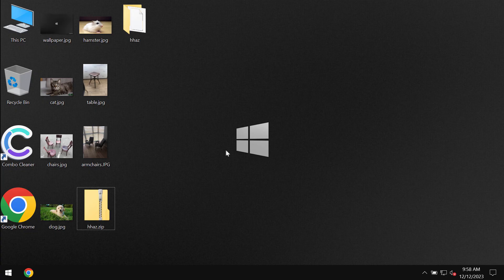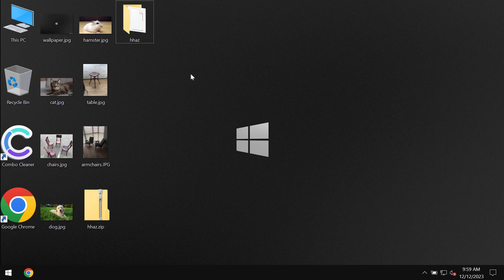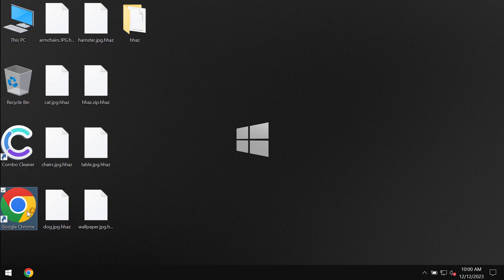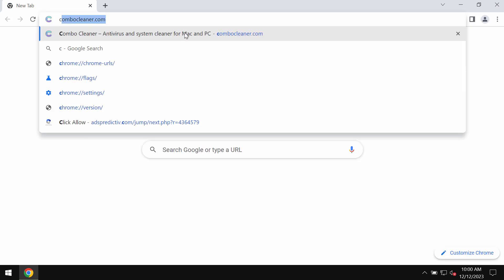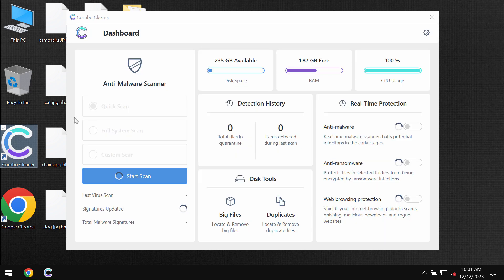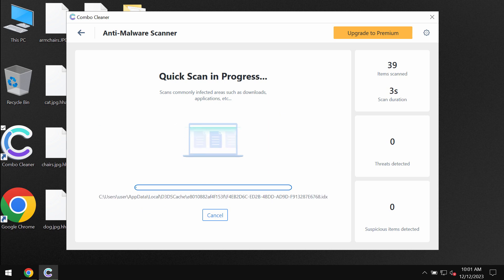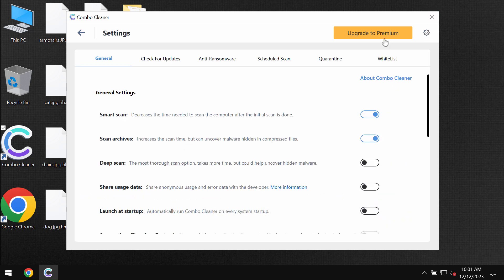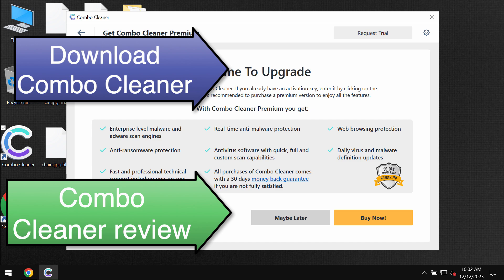Hhaz ransomware removal [.Hhaz file virus].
Hhaz is a ransomware from the DJVU family. It encrypts files and appends the .Hhaz extension to the filenames. Hence, it's not possible to use the files anymore. The ransomware then tells the victims to pay a special ransom for file restoration. Don't pay the ransom! Get rid of this file virus with Combo Cleaner Antivirus via the official and thus get your data always protected with its help in the future.

More information about this threat can be found in this detailed guide

And below please find the quotation from the ransom note:
QUOTE
ATTENTION!
You can get and look video overview decrypt tool:
hxxps://we.tl/t-5zKXJl7cwi
UNQUOTE